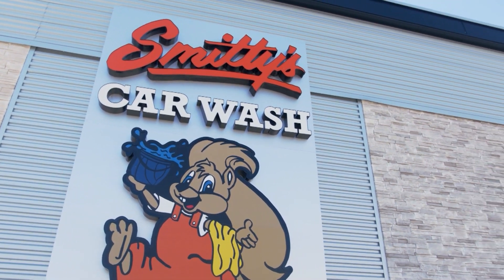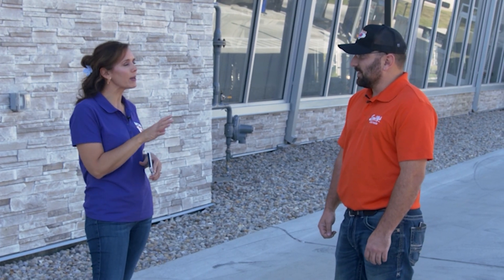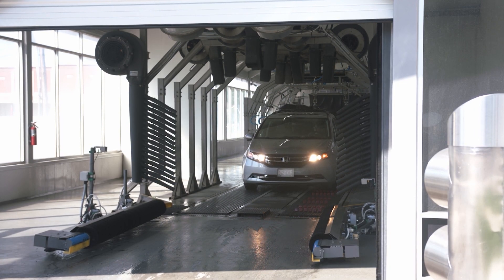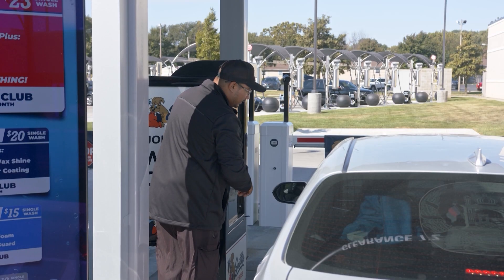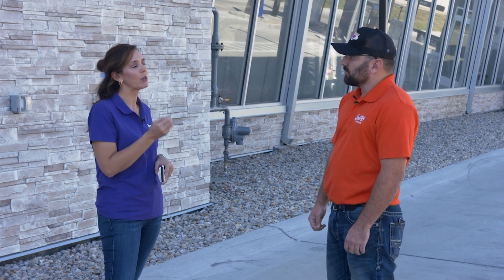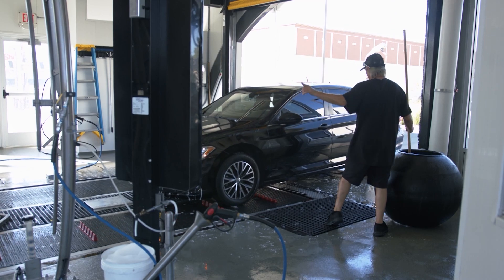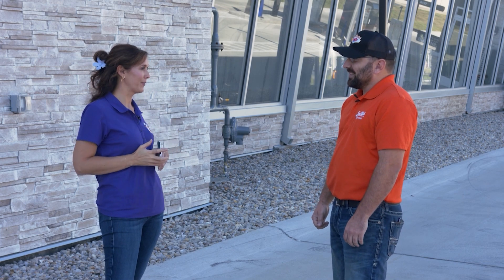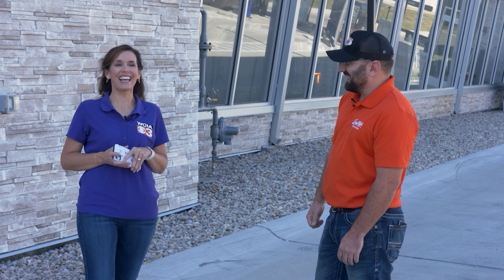Sponsored content: Smitty’s Car Wash committed to fast and efficient washes | ciLiving